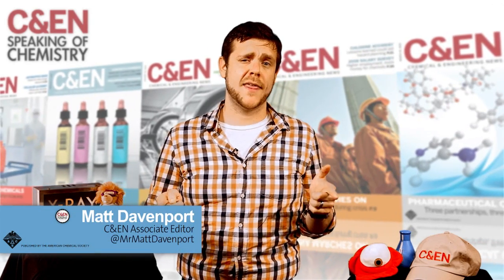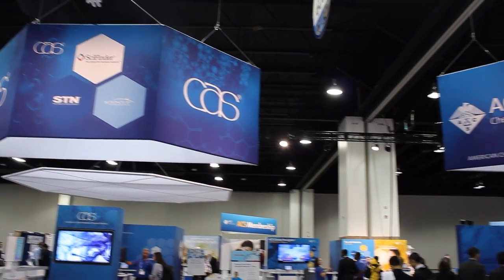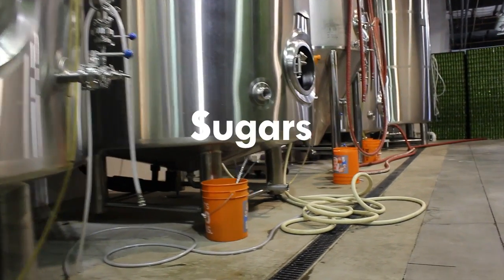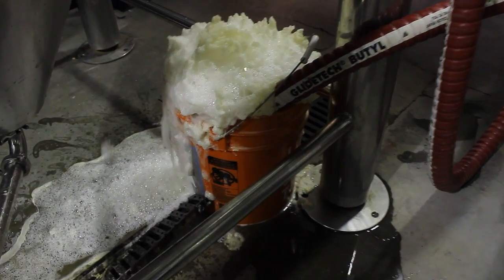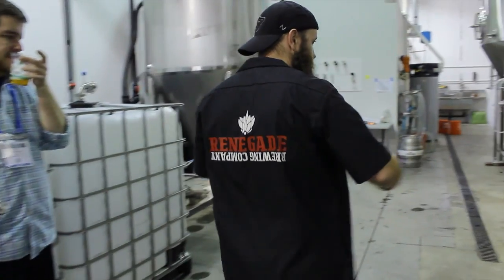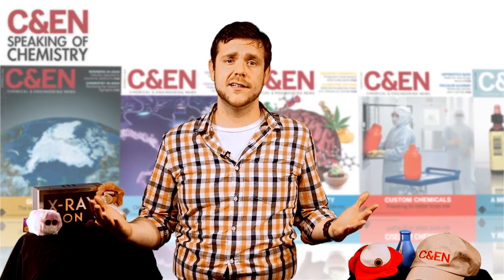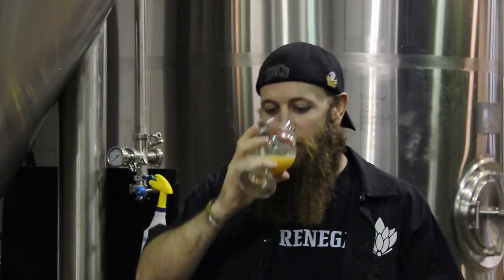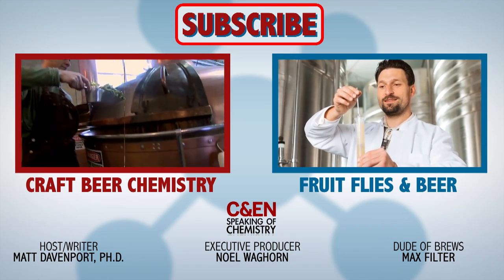Beer Brewing Chemistry - Speaking of Chemistry Ep. 17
Every beer brewer is locked into a high-maintenance relationship with yeast: those finicky, alcohol-creating microorganisms. In Episode 17 of Speaking of Chemistry, brewmaster Max Filter from Renegade Brewing Company fills us in on how he keeps his fermenting fungi happy.

If this episode leaves you wanting more, read the sources below.

Speaking of Chemistry is a production of Chemical & Engineering News (C&EN), the weekly magazine of the American Chemical Society.

Volume 93 Issue 16 | pp. 8-13
Issue Date: April 20, 2015

New York Times
Web Date: May 26, 2014

Volume 84 Issue 14 | p. 39
Issue Date: April 3, 2006